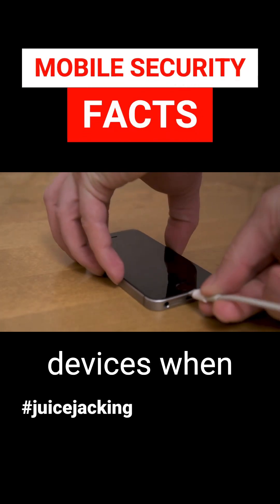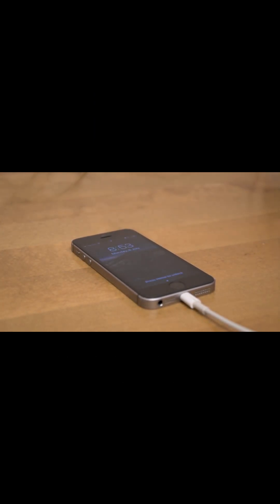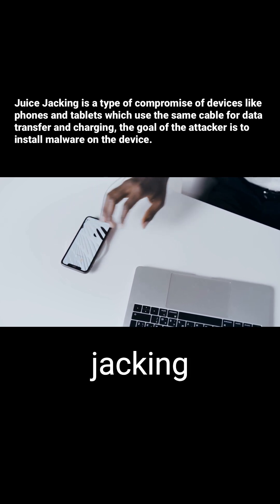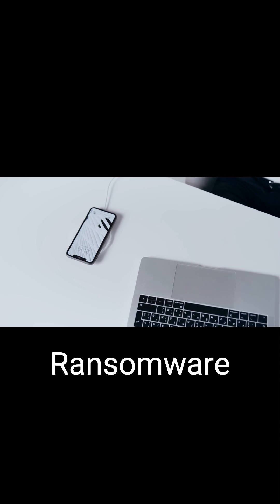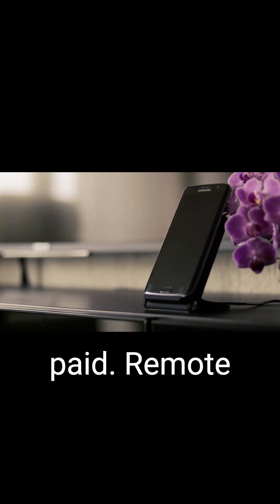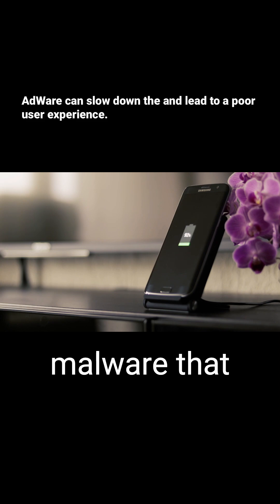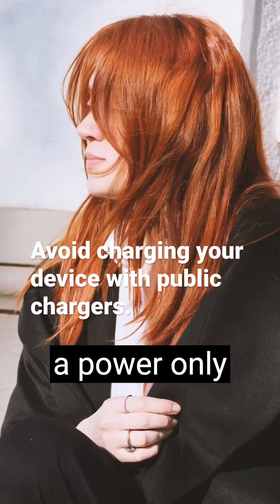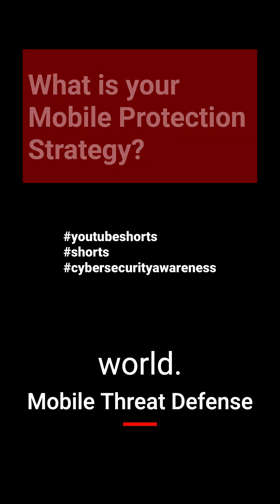Mobile Security Facts - Juice Jacking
Cybercriminals have found a new way to deploy malware to mobile devices using USB chargers. A USB charger is a device that is used to charge mobile phones, tablets, and other electronic devices. It works by supplying power to the device through a USB port. However, cybercriminals can use USB chargers to inject malware into mobile devices, allowing them to gain unauthorized access to sensitive data and control the device remotely.

The process of deploying malware through USB chargers is called juice jacking. It involves modifying the USB charger to include a small computer chip that is capable of installing malware onto the mobile device when it is plugged in for charging. This chip can be programmed to copy the data from the device or to install a remote access tool that allows the cybercriminal to take control of the device.

To protect against juice jacking attacks, it is important to take precautions when using public charging stations. Here are some tips to help you stay safe:

Use your own charger: The safest way to charge your device is to use your own charger. This ensures that you are not exposed to any unknown risks.

Use a power-only USB cable: A power-only USB cable only allows power to flow through the cable and does not allow data to be transferred. This ensures that your device is only charging and not being used to transfer data to another device.

Use a portable power bank: A portable power bank is a battery that can be used to charge your device without the need for a charging station. This is a safe and convenient option when you are on the go.

By following these simple tips, you can protect yourself from juice-jacking attacks and keep your mobile device safe from malware. Remember, it is always better to be safe than sorry when it comes to cyber security.

Matt